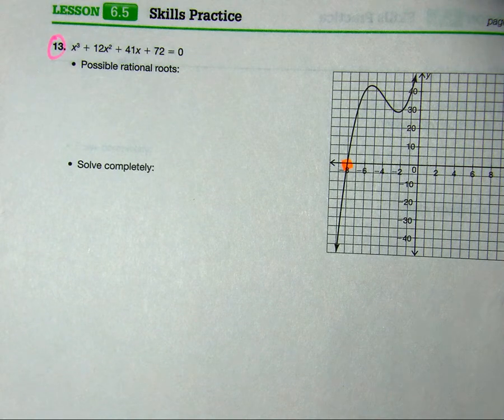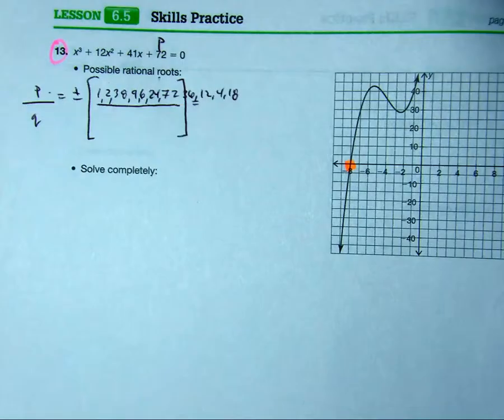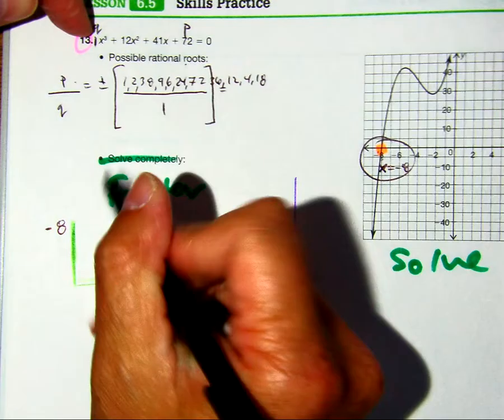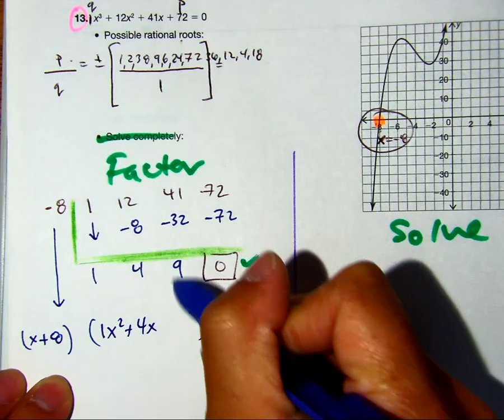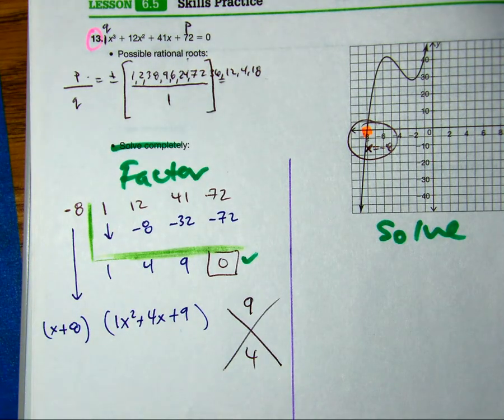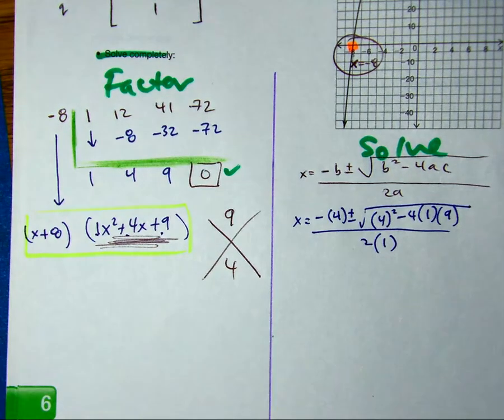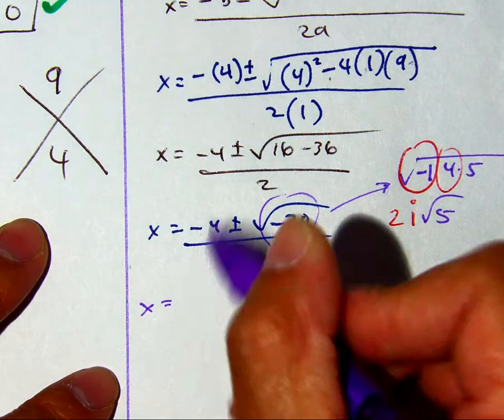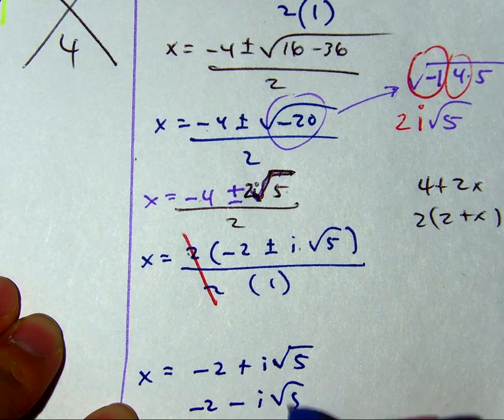math 5 6.5 skills practice p469 problem set 13